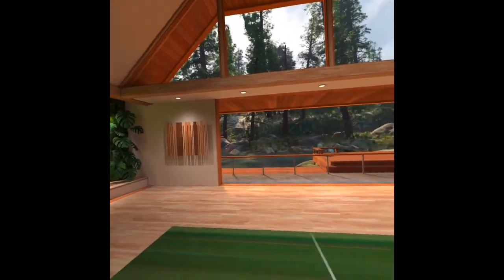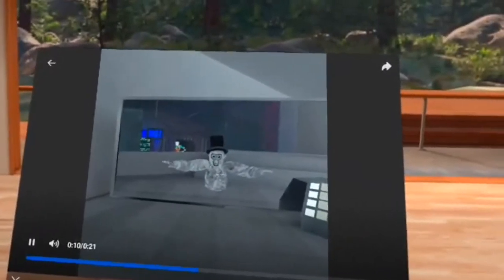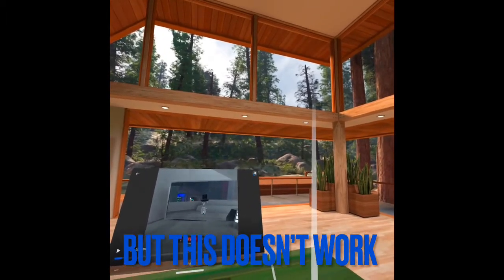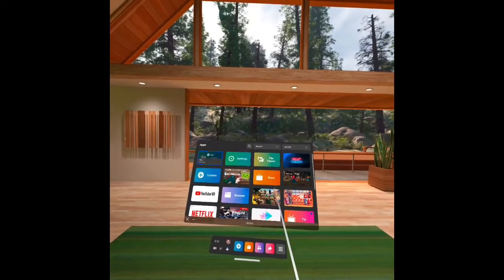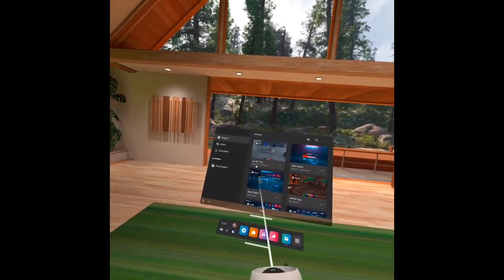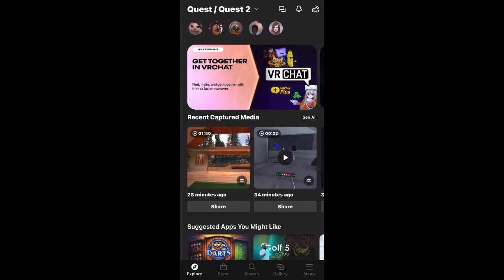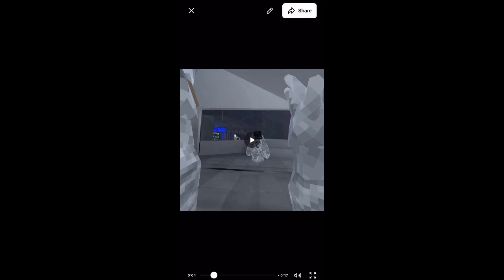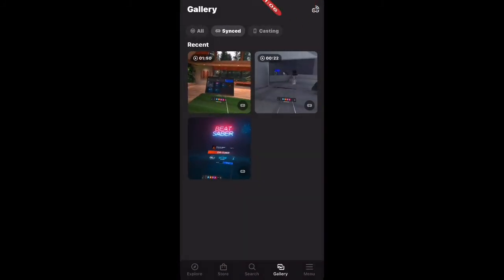How to Send Videos To Phone From Oculus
Sub even tho I put little effort in…